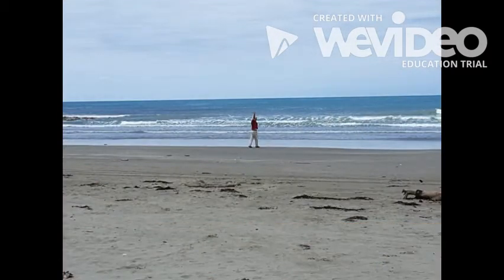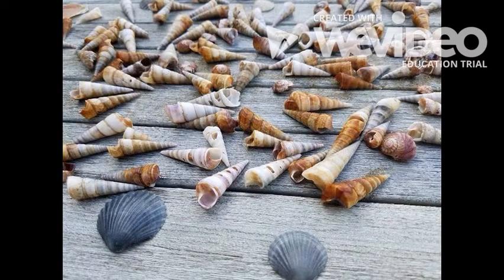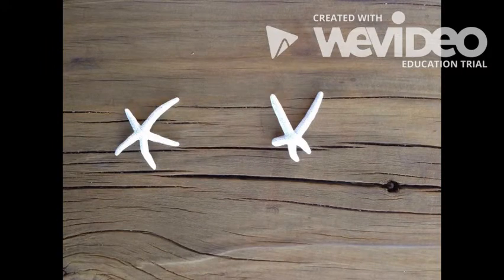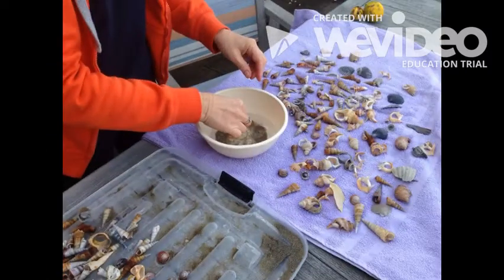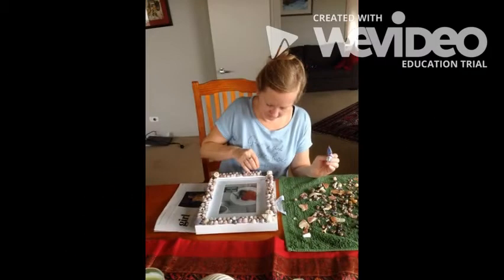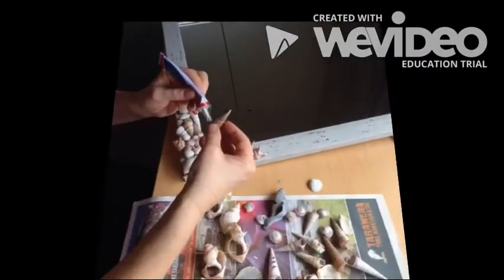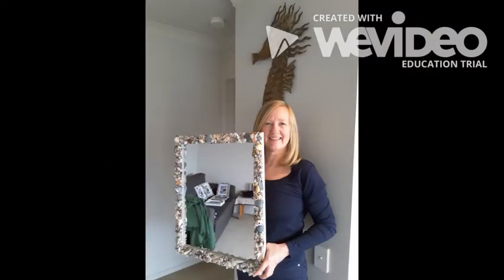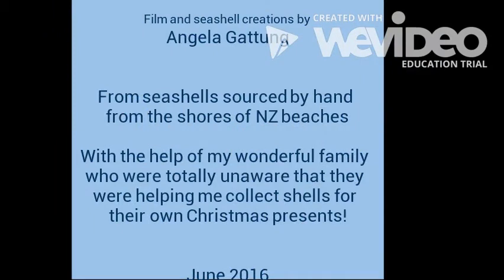Creation Project 2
This project has within it two creation stories. The major creation was how I developed ways to showcase the beautiful shells that can be found on NZ beaches. The secondary creation was the use of wevideo to document the shell creation story which I then uploaded to my YouTube channel.